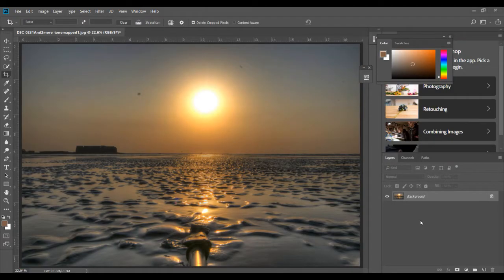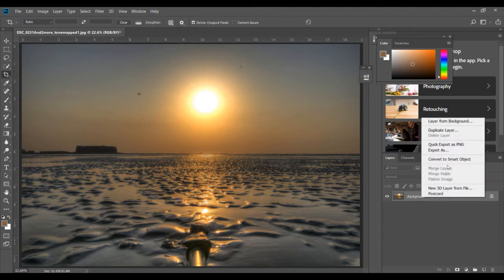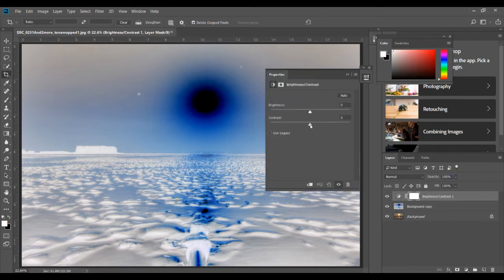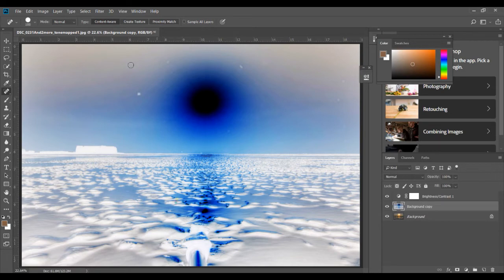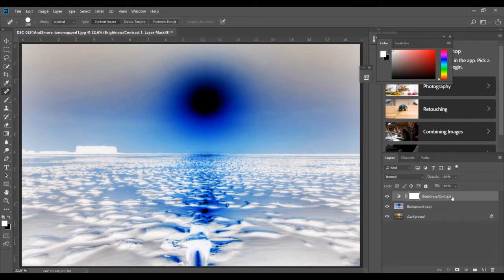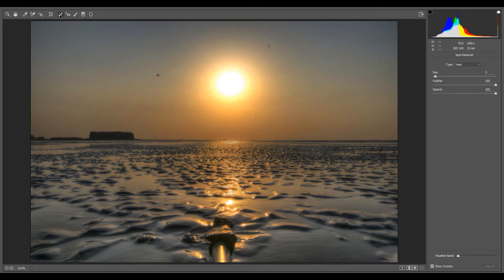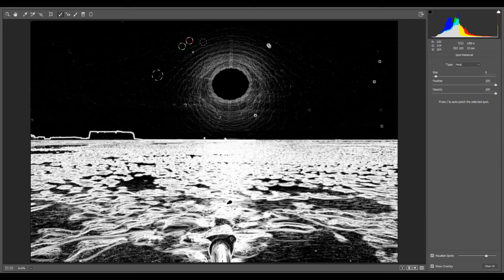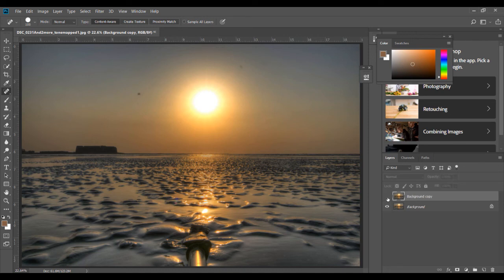How to Remove Dust Spots in Photoshop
In this video we will be learning how to remove dust spots in Photoshop.

Sometimes these dust spots can be on the lens and sometimes they can be on the sensor of the DSLR camera.

Either way, this process will easily remove these kind of dust spots.

I will be showing two ways to do this - One inside the normal Photoshop interface and the other inside Camera Raw Filter (Visualize Spots Tool).